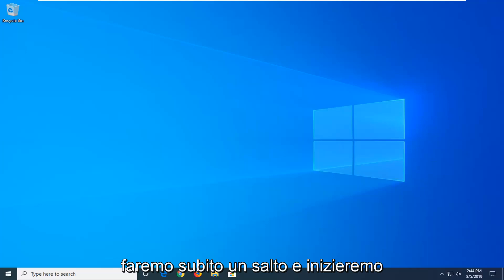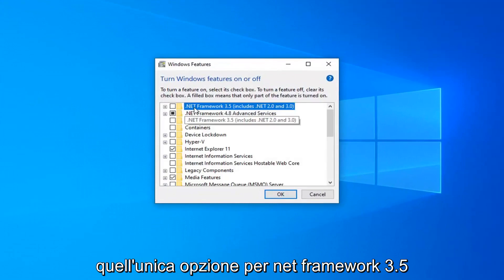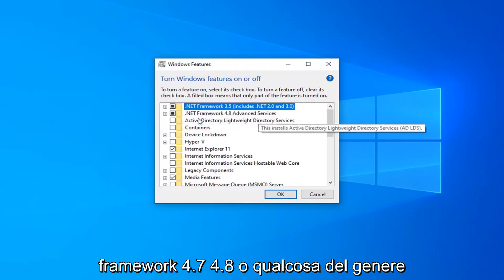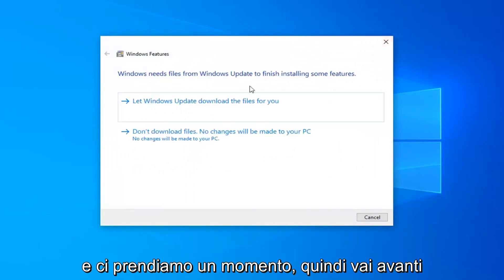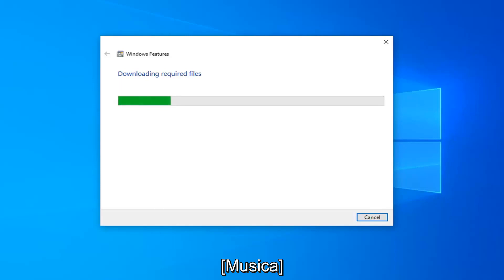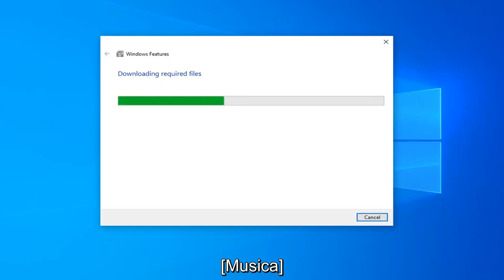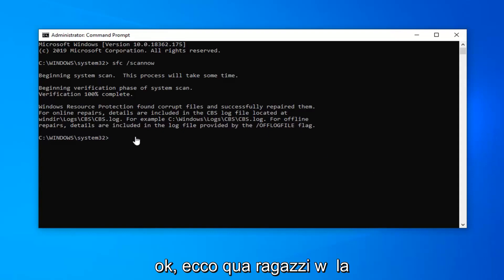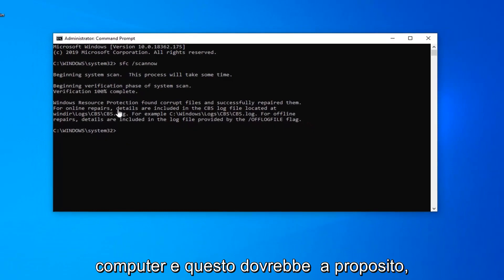Correzione: si è verificata un'eccezione non gestita nell'applicazione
Come correggere l'errore "Si è verificata un'eccezione non gestita nell'applicazione" in Windows 10/8/7 [Tutorial]

Si è verificata un'eccezione non gestita in un componente dell'applicazione. Se fai clic su Continua, l'applicazione ignorerà questo errore e tenterà di continuare. Non c'è nessuna riga nella posizione X.

Comando mostrato:
 sfc /scannow

L'errore "Si è verificata un'eccezione non gestita nell'applicazione" di solito viene visualizzato in una finestra di Microsoft .NET Framework e, se spesso, viene visualizzato non appena il computer si avvia.

Le eccezioni possono essere considerate una forma nota di errore che il sistema operativo è programmato per gestire. In altre parole, il sistema operativo, in questo caso Windows, è a conoscenza del problema e conosce in anticipo i modi per affrontarlo.

Sfortunatamente, potrebbe esserci anche qualche eccezione che va oltre lo scopo di Windows da affrontare. Sono questi scenari che sono diventati noti come errori di eccezione non gestiti. Questo perché Windows non sa come gestire l'eccezione. Tuttavia, anche questi errori possono essere risolti facilmente, anche se l'unico problema qui è che potrebbe volerci del tempo prima di tornare di nuovo in pista.

Problemi affrontati in questo tutorial:

è verificata un'eccezione non gestita nell'applicazione
si è verificata un'eccezione non gestita
si è verificata un'eccezione non gestita in un componente della tua applicazione
si è verificata un'eccezione non gestita nell'applicazione Windows 10
si è verificata un'eccezione non gestita in microsoft .net framework
si è verificata un'eccezione non gestita windows 10
si è verificata un'eccezione non gestita manca l'elemento radice
si è verificata un'eccezione non gestita dalla memoria
si è verificata un'eccezione non gestita non è stato possibile trovare il modulo